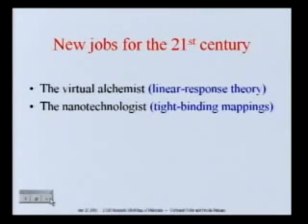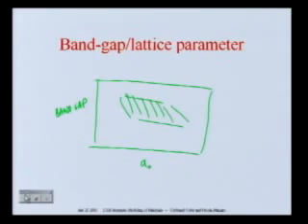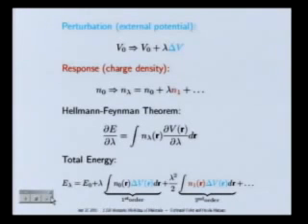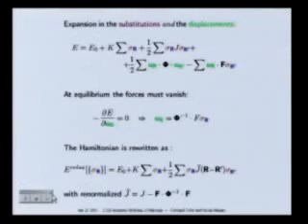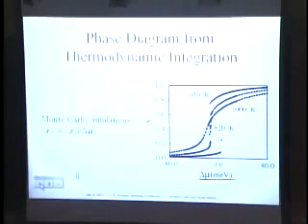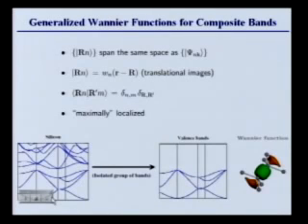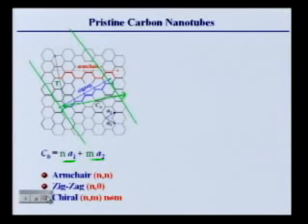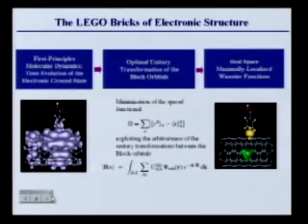Lec 20 MIT 3 320 Atomistic Computer Modeling of Materials